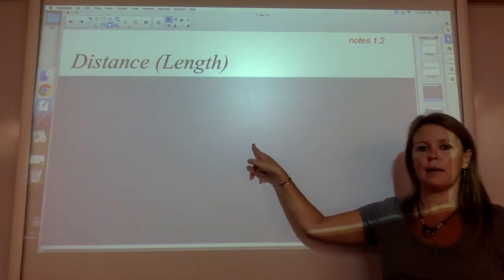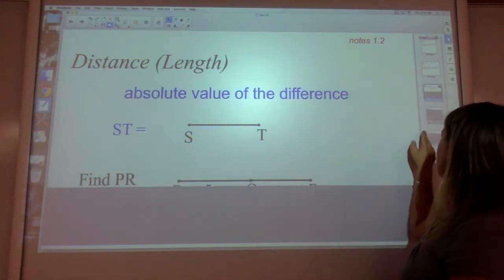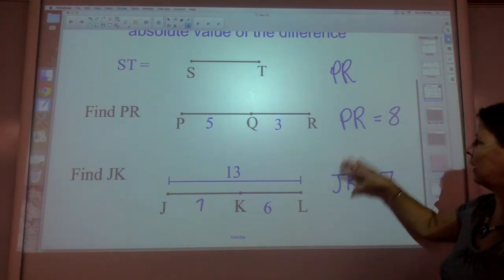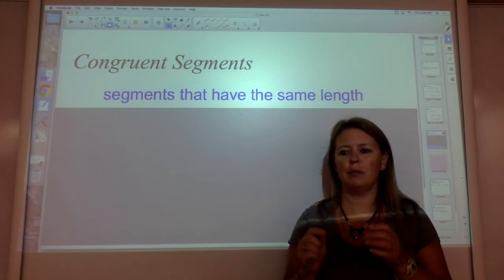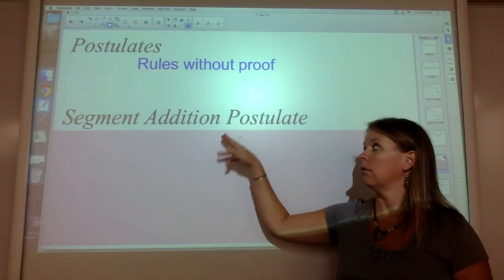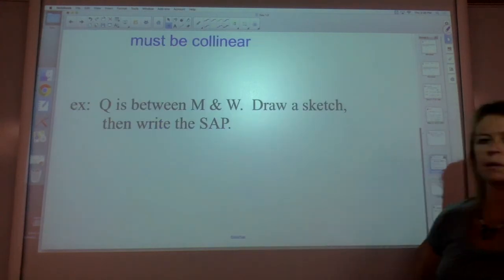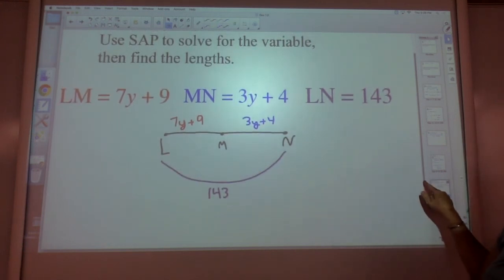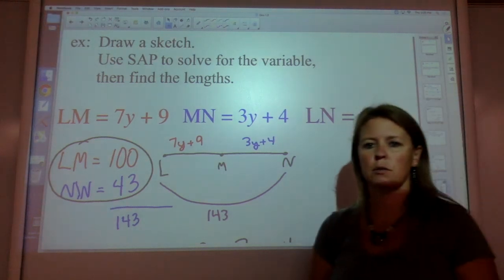Geometry sec 1.2